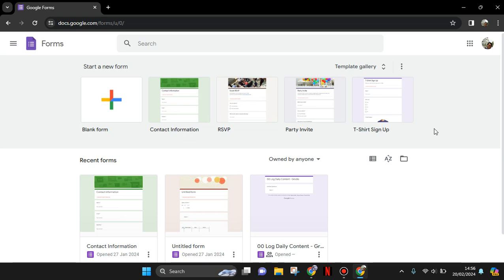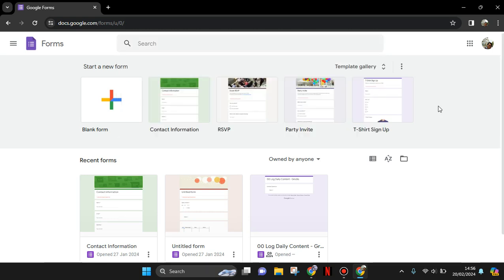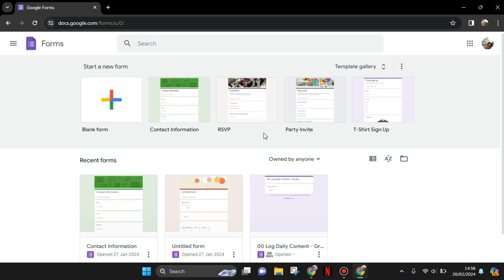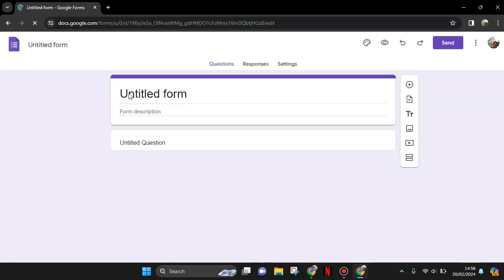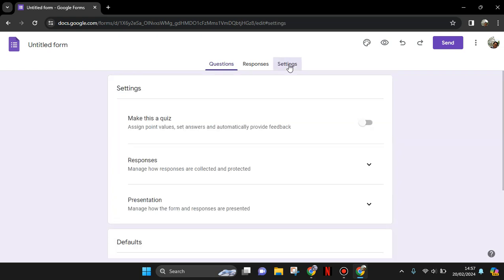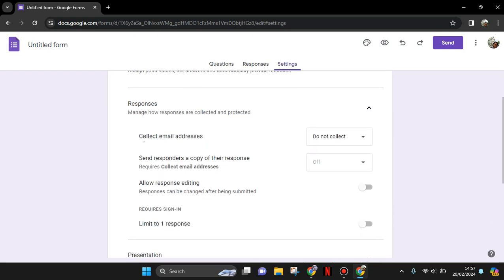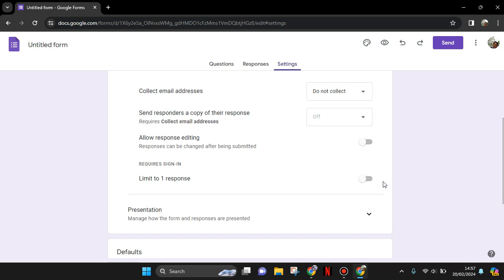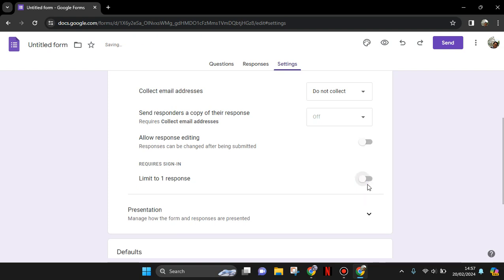[NEW UPDATE] How to Create Google Form Without Sign In Requirement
This is how to easily create Google Forms without the sign-in requirement for the respondents